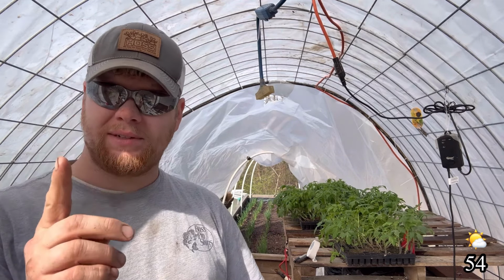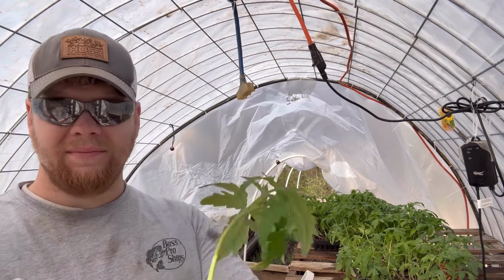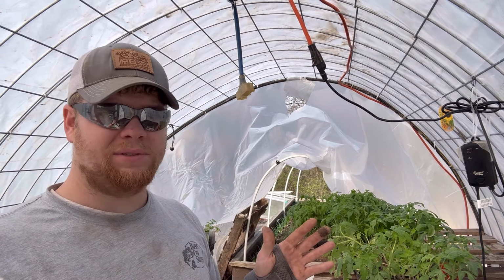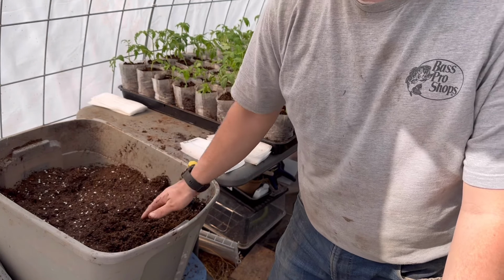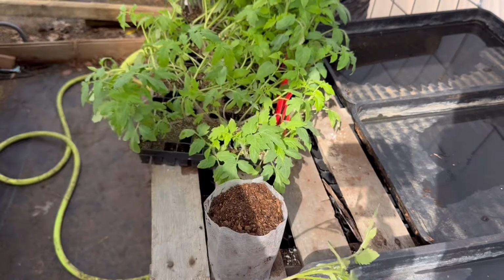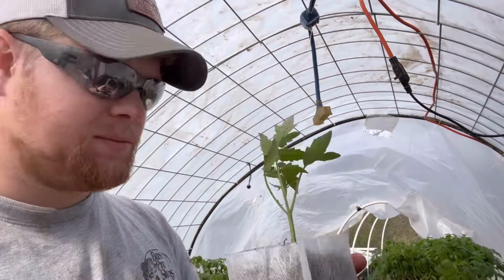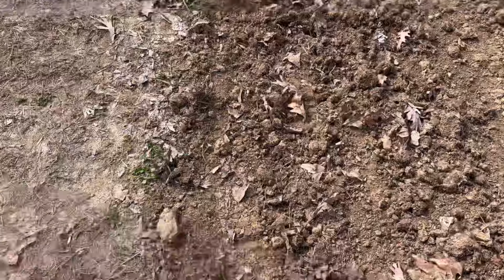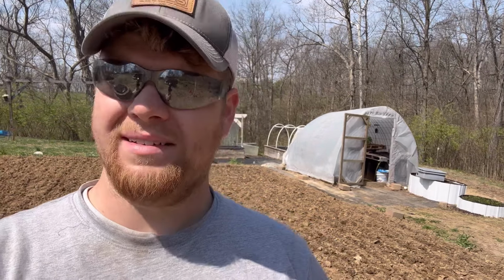How we Pot Up Tomato Plant’s For Plant Sale - Weed Suppression Tip | (Green House)🍅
Hello everyone this is not a pro gardener here today we talk a little more in depth on how we grow tomatoes from seed to transplant and most things in between for plant sales. Our recipe for success if you will. And we spotted some culprits in the in ground garden and how we take care of them you’ll see !